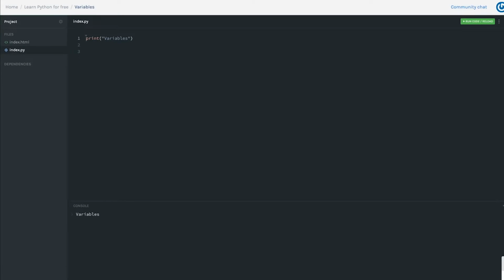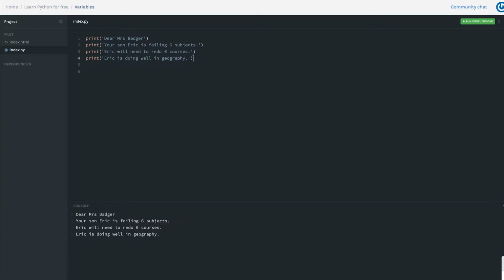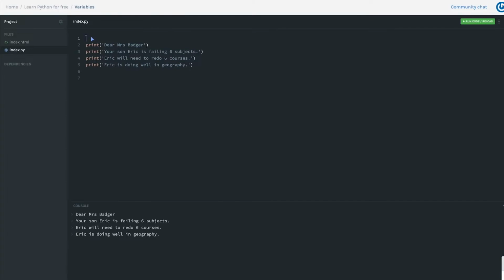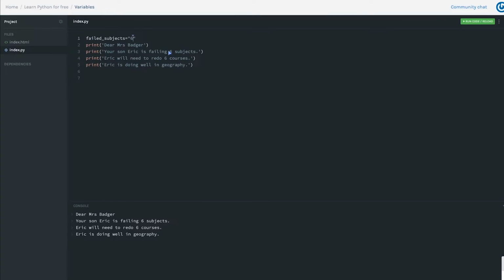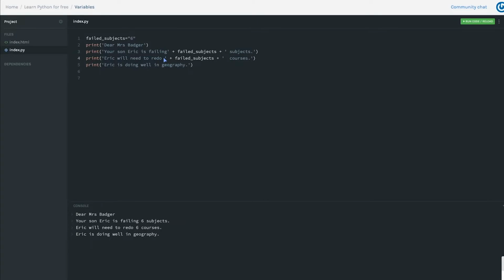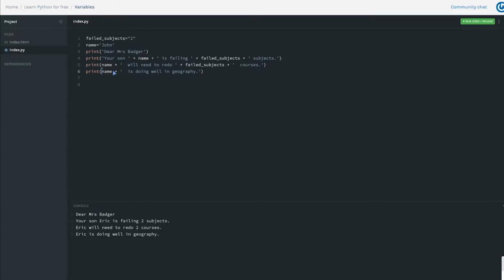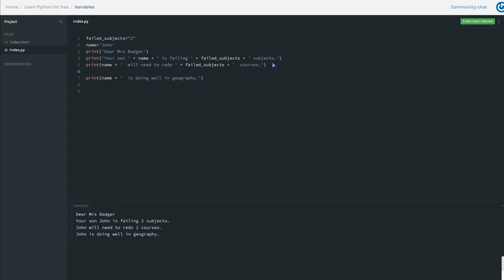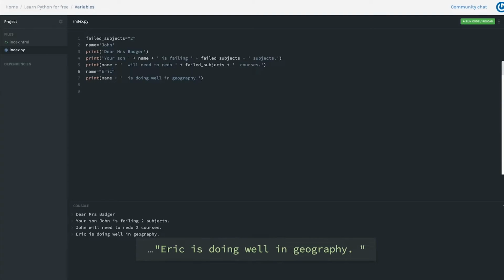Python 101: Part 5 Variables - Learn Python for beginners Tutorial